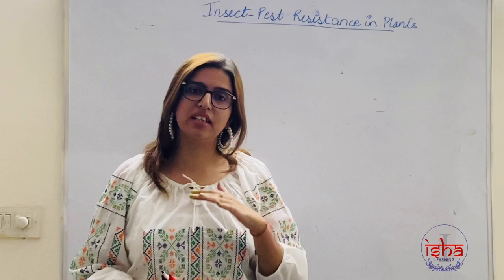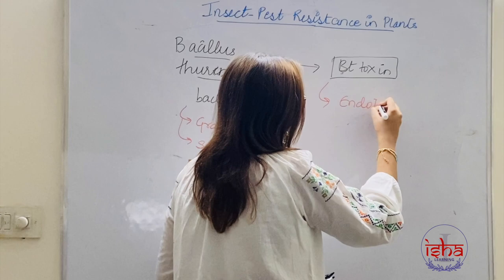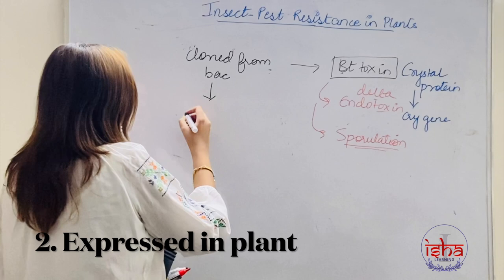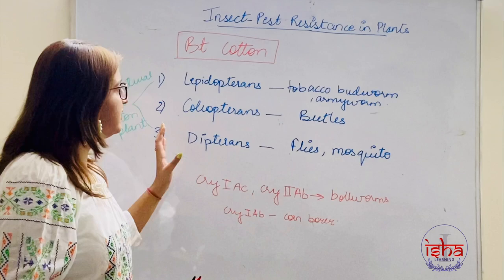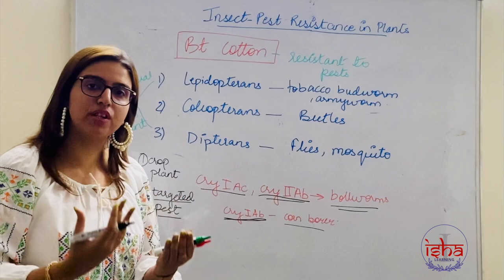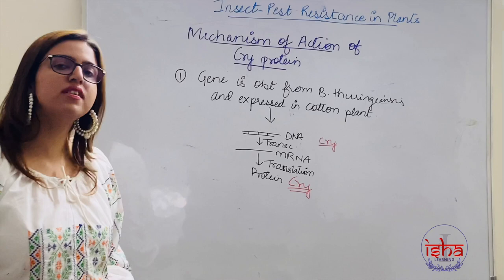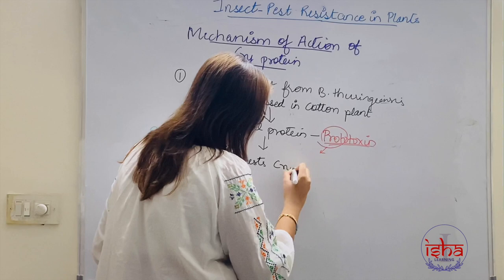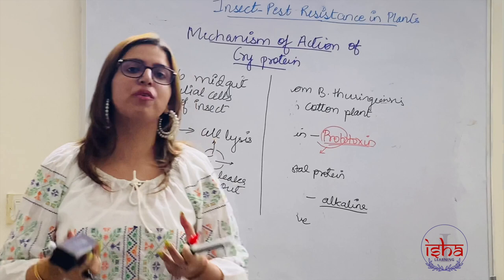Insect pest resistance using Bt toxin gene in Bt plants| V-3|Class 12 Biology| Biotechnology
This is the third video in the series of Applications of biotechnology. The links for the other videos are given below-

The video explains the cloning of Bt toxin gene from Bacillus thuringiensis bacteria and its expression in plants to obtain insect pest resistance.
We also look at the commercial applications in Bt cotton, Bt potato, Bt soyabean etc.
The mechanism of action of the Bt toxin, the cry gene selection process and the formation of Crystal protein- Cry as a prototoxin has also been explained in detail.